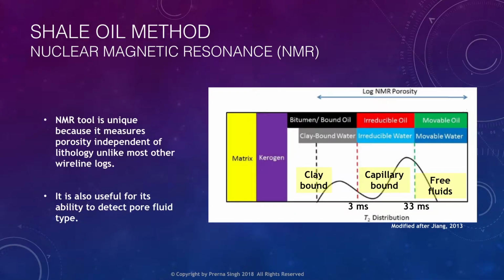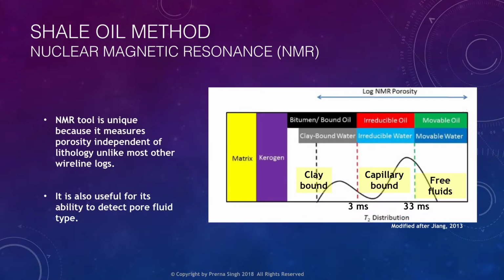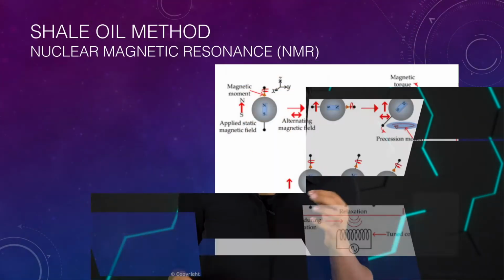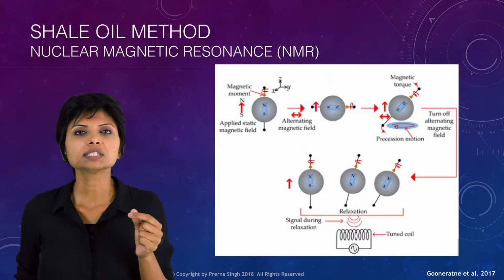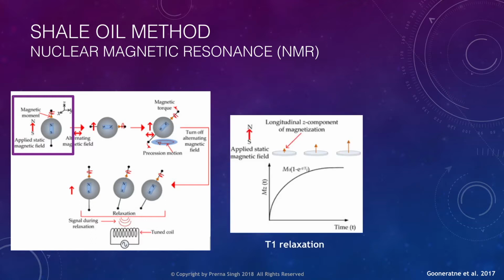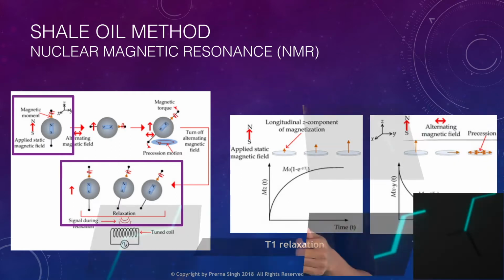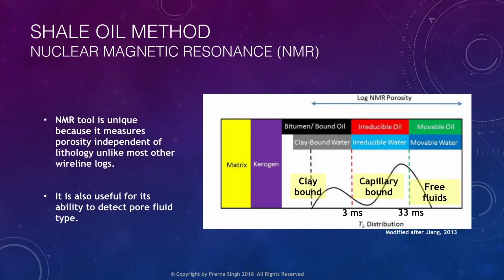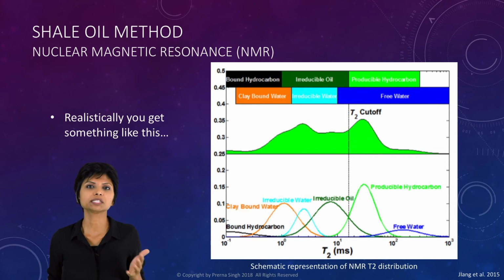Sample lecture on Shale Oil Characterization Method Wireline Logs - NMR by Prerna Singh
Sample lecture on Shale Oil Characterization Method Wireline Logs - Nuclear Magnetic Resonance (NMR) by Prerna Singh.